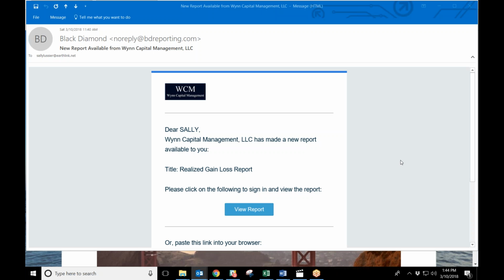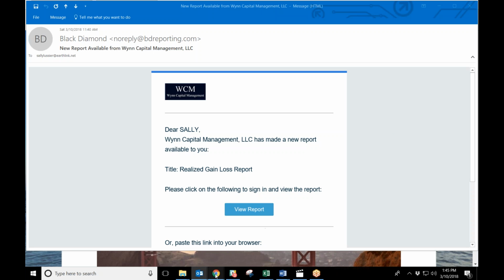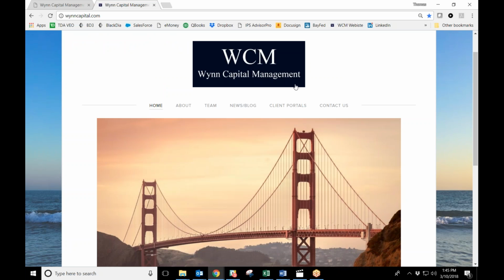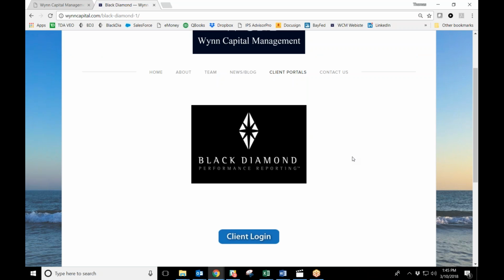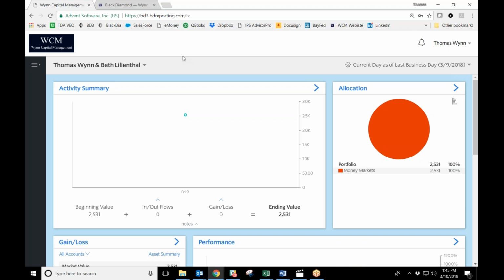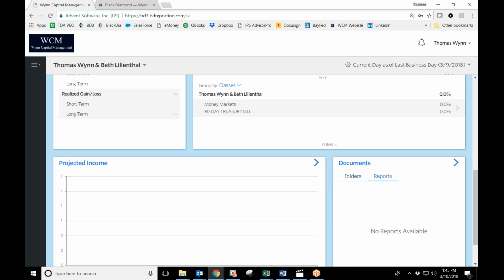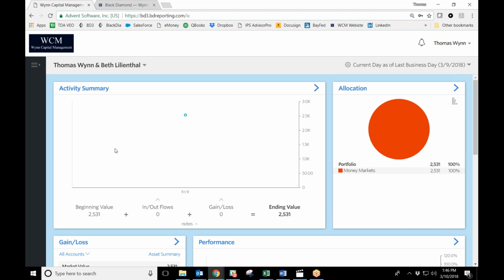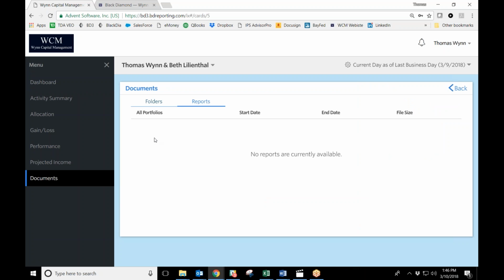Find Realized Gains Report on Black Diamond Client Portal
This tutorial shows you how to navigate to your Black Diamond client portal and download your realized gains reports.